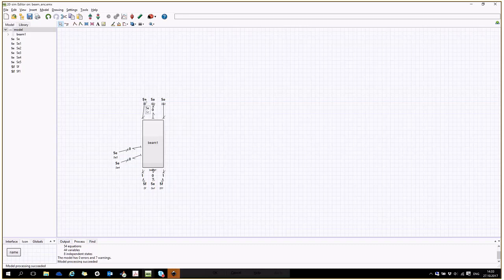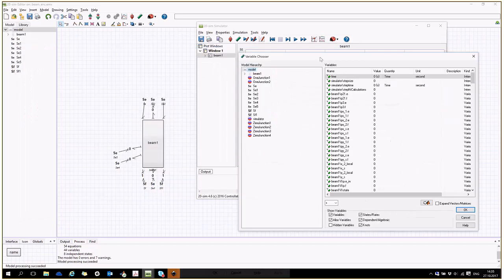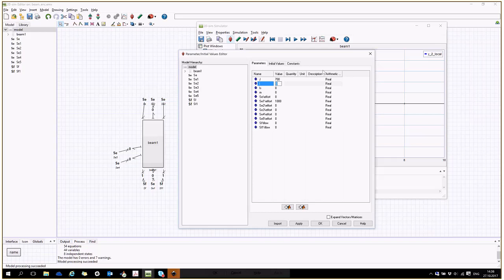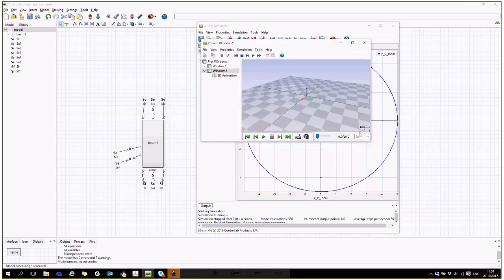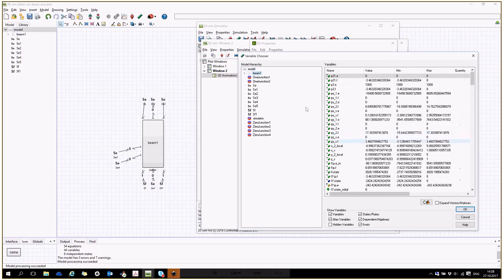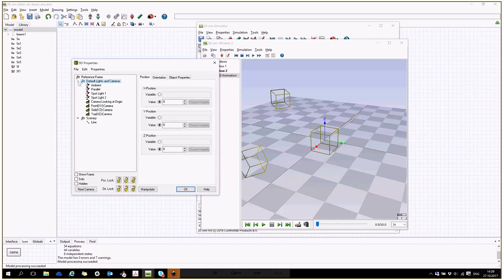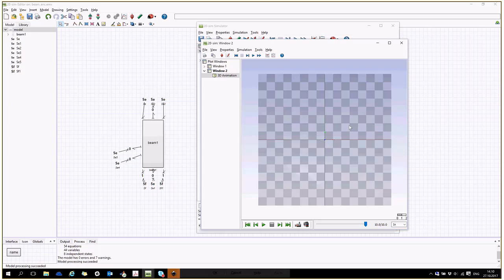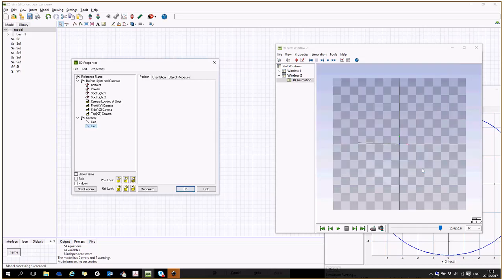Tips for verifying the beam model